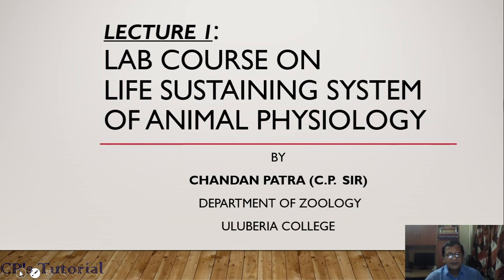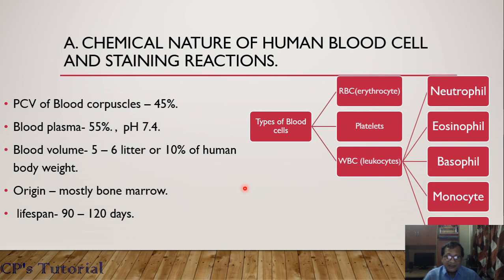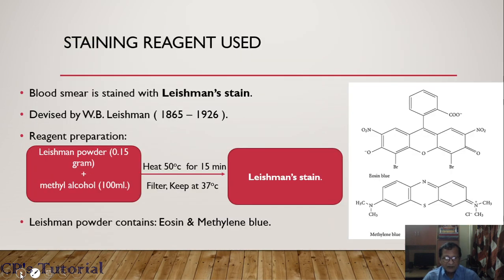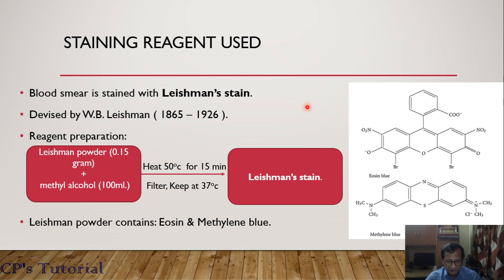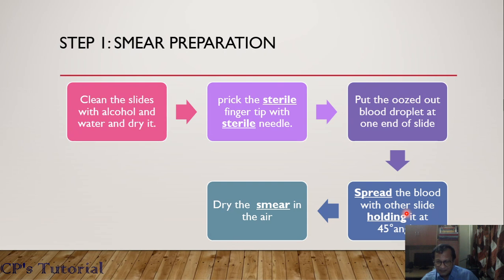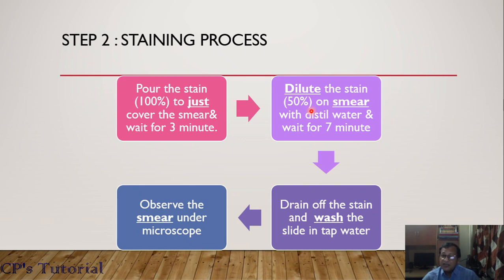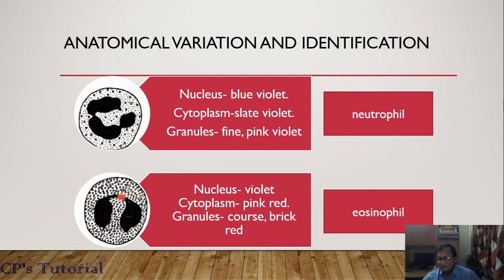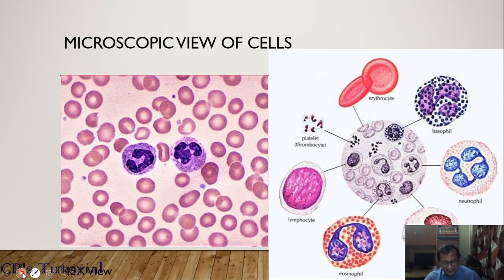lecture 1: human blood cells identification practical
human blood cells identification practical using leishman stain. (Animal Physiology practical)

3. Ross, M.H. & Reith E.J 1985; Histology: A Text and Atlas.
3.